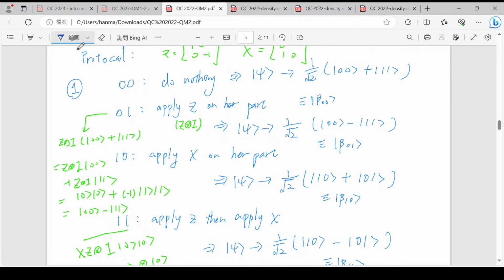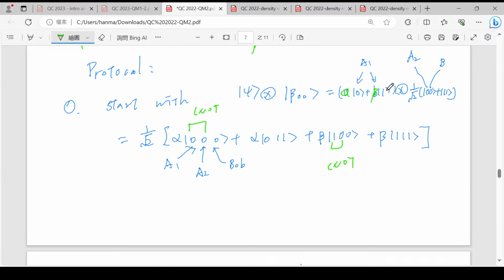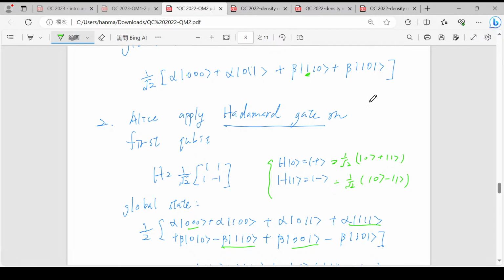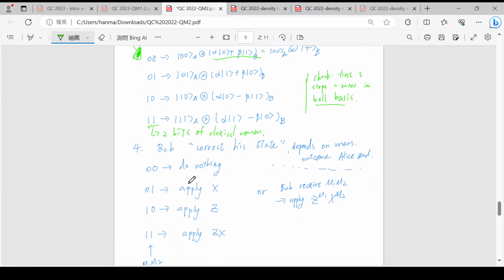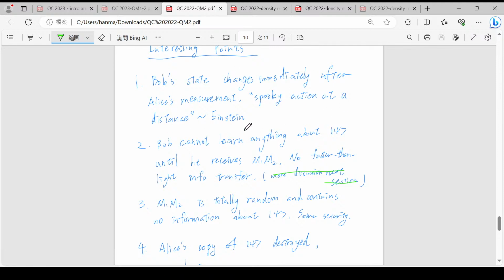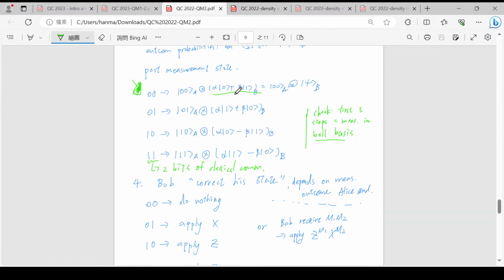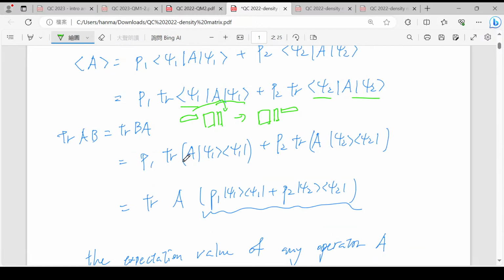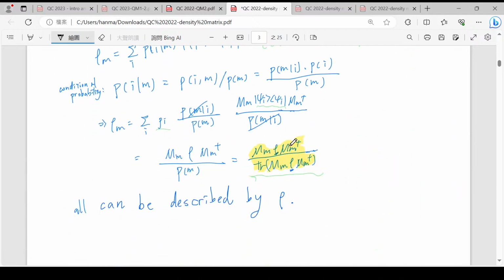2023-10-03 QC: teleportation and density matrix